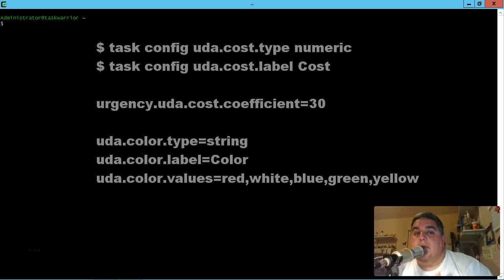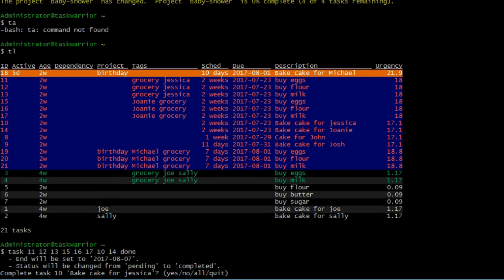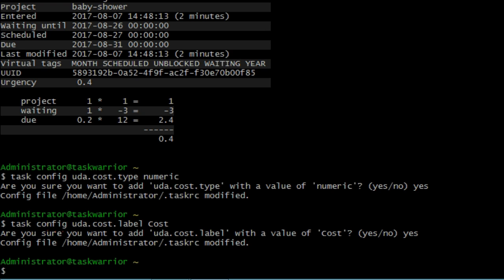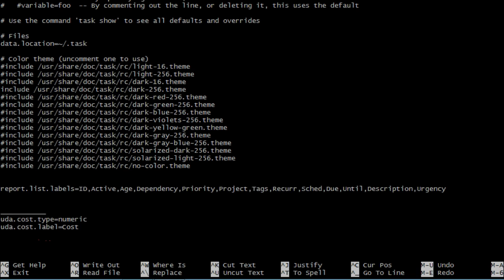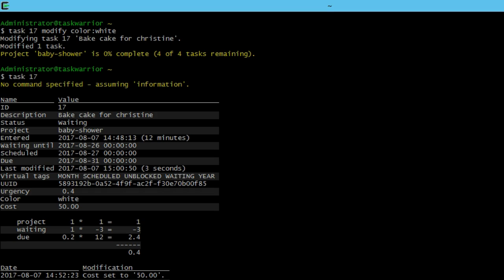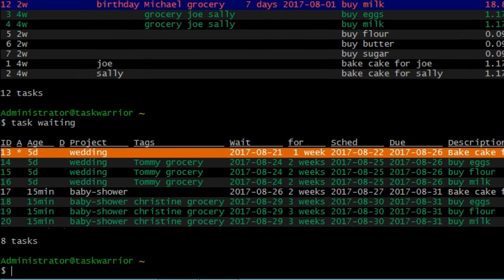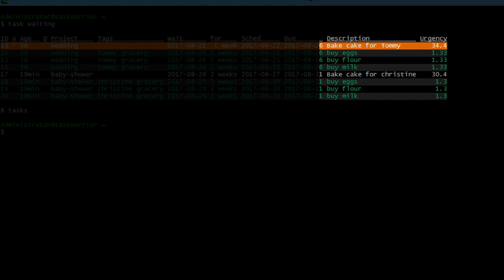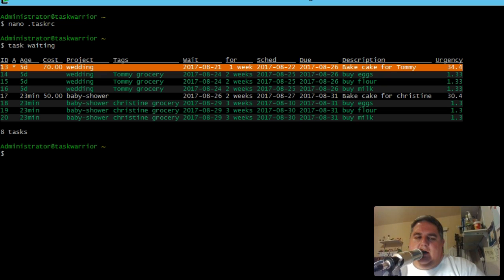Taskwarrior Lesson 08: User Defined Attributes (UDAs)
In this lesson we learn how to customize Taskwarrior through User Defined Attributes or UDAs.

Commands from this Lesson
$ task config uda.cost.type numeric
$ task config uda.cost.label Cost

urgency.uda.cost.coefficient=30

uda.color.type=string
uda.color.label=Color
uda.color.values=red,white,blue,green,yellow